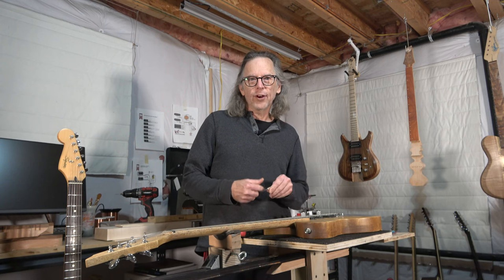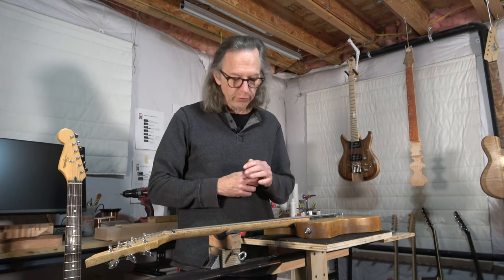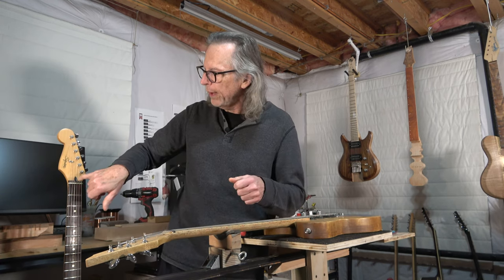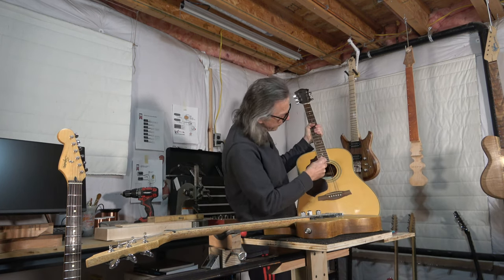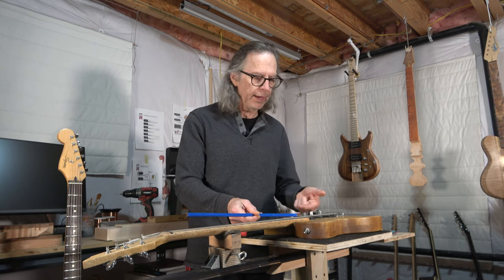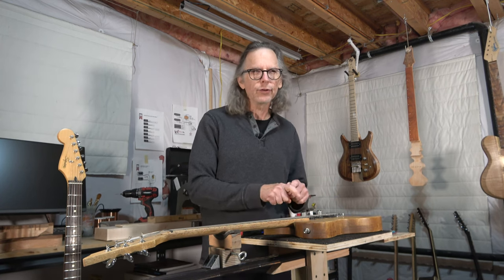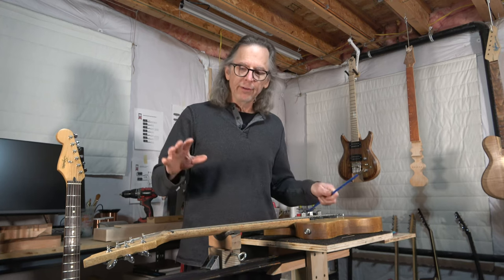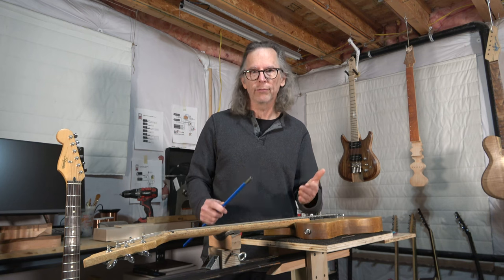Guitar Truss Rod Nut Placement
Should the truss rod adjustment nut be positioned at the headstock or the hell of a guitar neck? Here is some food for thought.